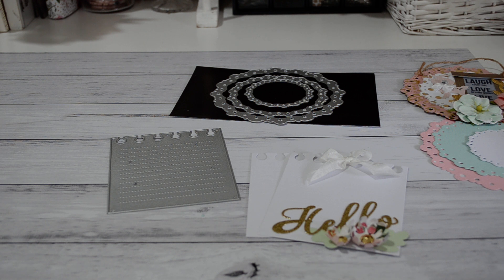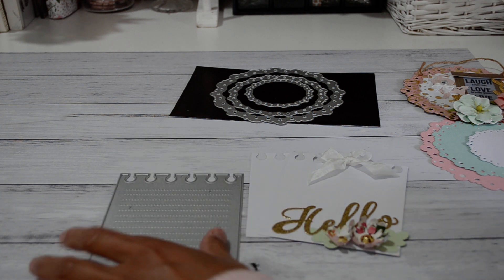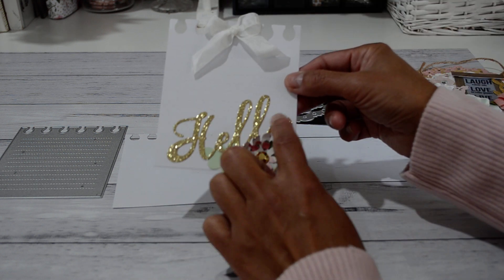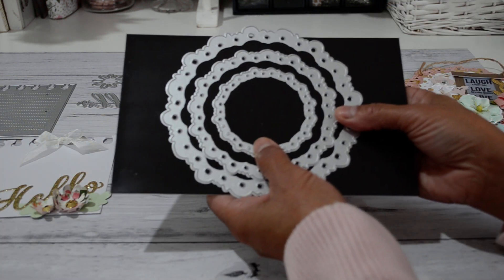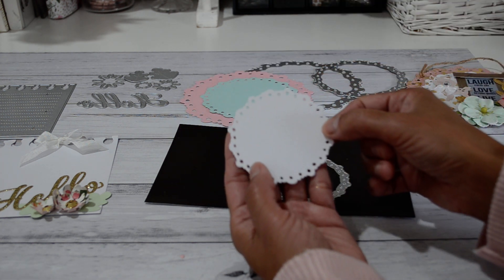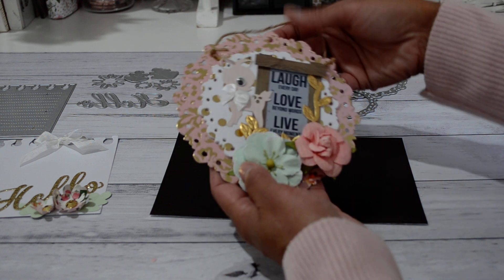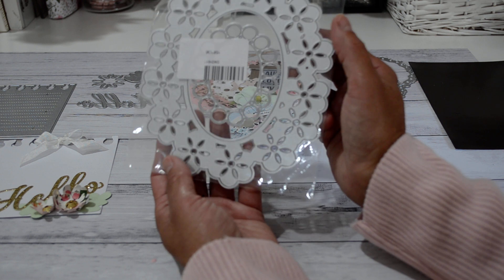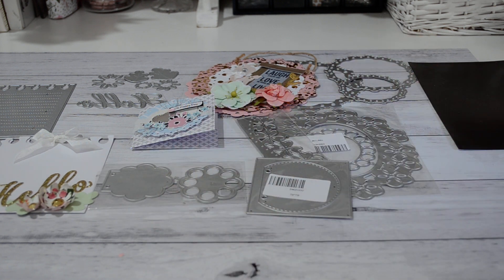* INLOVEARTSHOP * DT Metal Die Project Share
Here are some fun metal dies for your projects
Available from INLOVEARTSHOP

METAL CUTTING DIES
LINK :
Heart Clover Wave Frame Border Dies